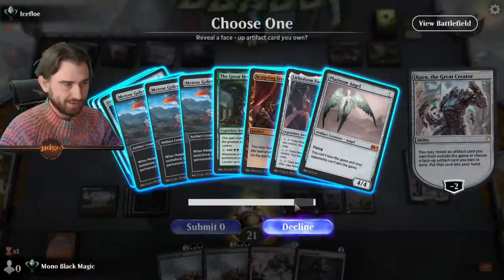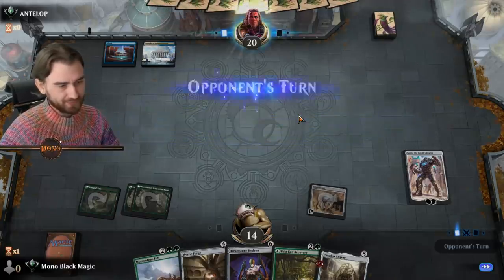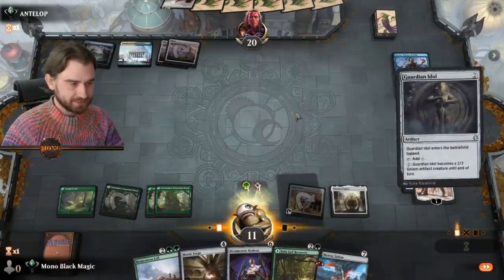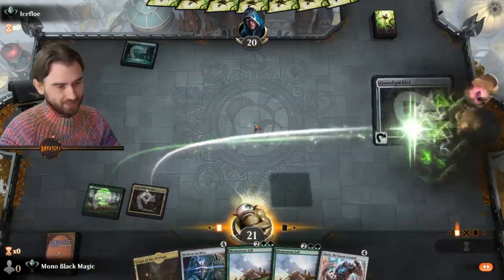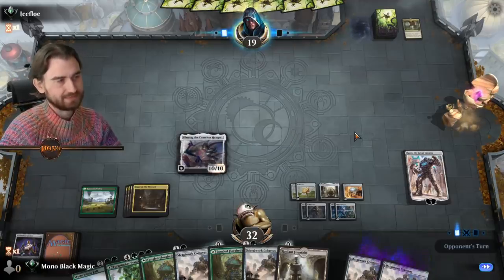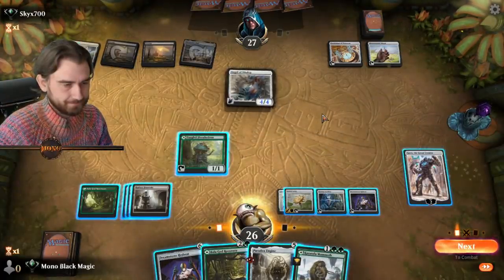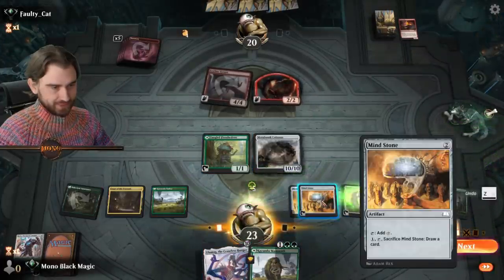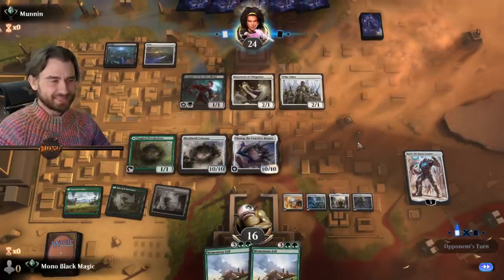AND EXILING OF ALL THEIR PERMANENTS! Mono Green Infinite Ulamog MTG Historic Arena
Deck
1 Paradox Engine (KLR) 259
4 Mind Stone (WTH) 153
4 Guardian Idol (JMP) 467
1 Mystic Forge (M20) 233
4 Karn, the Great Creator (WAR) 1
4 Hedron Archive (JMP) 468
4 Momentous Fall (JMP) 411
4 Radiant Fountain (M21) 248
3 Metalwork Colossus (KLR) 252
4 Ulamog, the Ceaseless Hunger (BFZ) 15
3 Gilded Lotus (DAR) 215
3 Dreamstone Hedron (JMP) 464
4 Tangled Florahedron (ZNR) 211
4 Turntimber Symbiosis (ZNR) 215
4 Bala Ged Recovery (ZNR) 180
4 Kazandu Mammoth (ZNR) 189
1 Inventors' Fair (KLR) 284
4 Crypt of the Eternals (AKR) 286

Sideboard
1 Paradox Engine (KLR) 259
1 Mystic Forge (M20) 233
1 Helm of the Host (DAR) 217
1 Gilded Lotus (DAR) 215
1 Chromatic Orrery (M21) 228
1 God-Pharaoh's Statue (WAR) 238
1 Dreamstone Hedron (JMP) 464
1 Metalwork Colossus (KLR) 252
3 Meteor Golem (M20) 232
1 The Great Henge (ELD) 161
1 Sculpting Steel (KLR) 302
1 Lithoform Engine (ZNR) 245
1 Platinum Angel (M10) 218